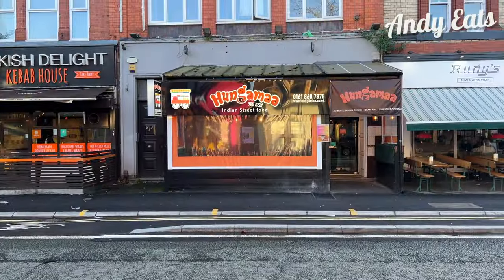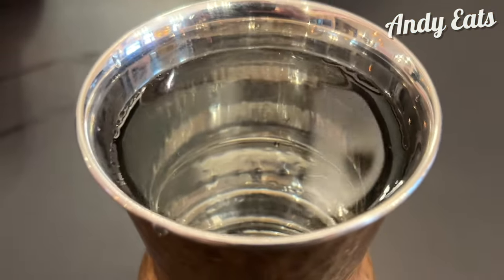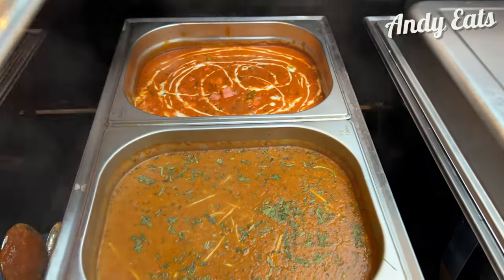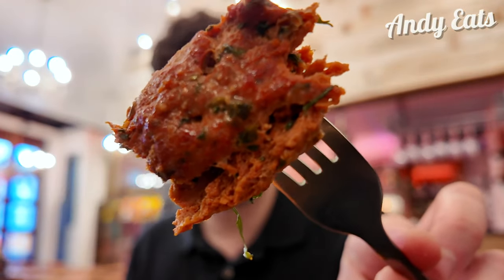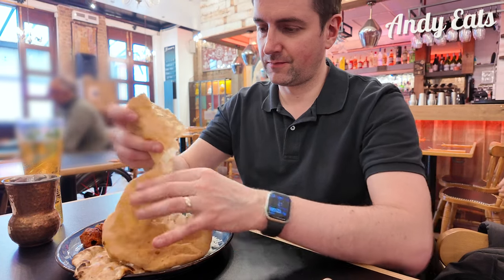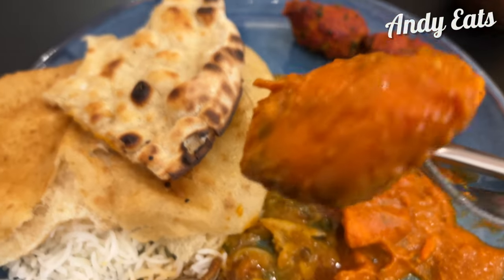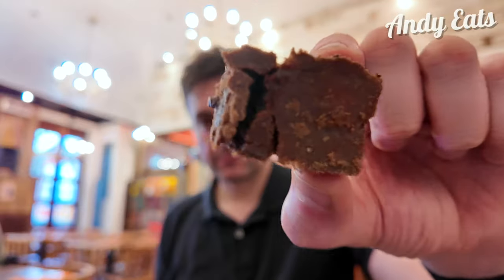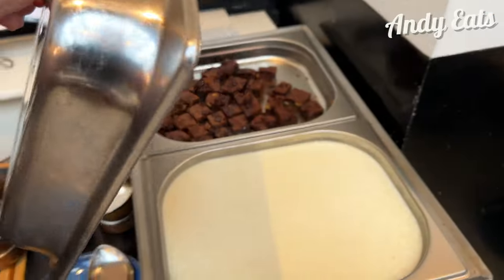HUNGAMAA! - CHEAP ALL YOU CAN EAT INDIAN Buffet for £12.99 in MANCHESTER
I wanted to try some other cuisine I'm interested in, which takes me to the Indian street food restaurant, Hungamaa... This colourful place is located in the heart of Chorlton. I'm especially interested since they serve a Sunday lunch for £12.99 which is unlimited! From tandoori, to curries and naan, I don't think I can go wrong...